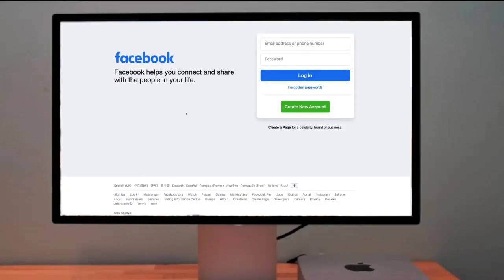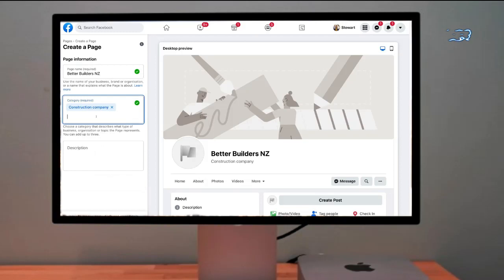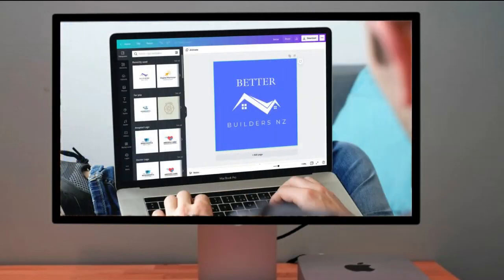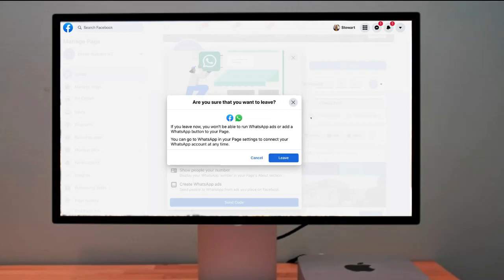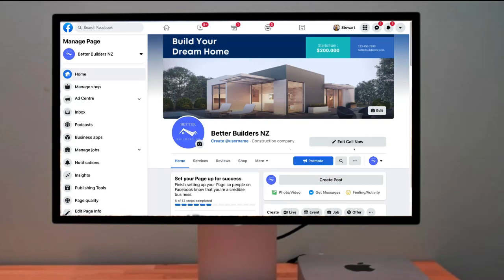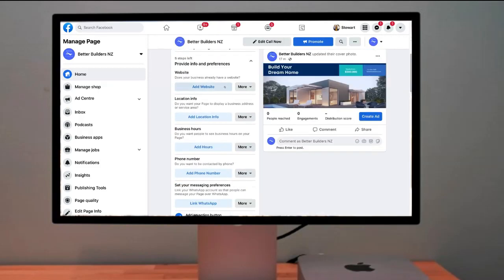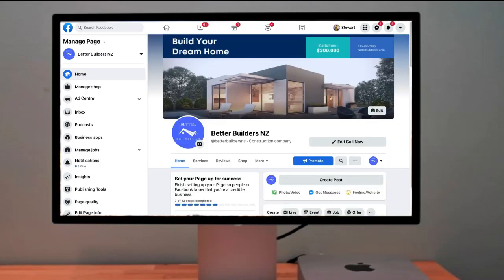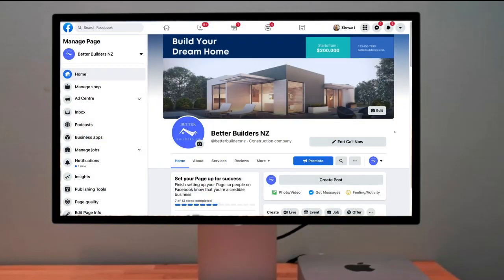How To Create A Facebook Page For Real Estate And Builder In 2023 |latest in English 2023-24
- ln.run/8ZXJ4

-In this Facebook Business Page tutorial for beginners, I walk you through how to create a Facebook Business Page in 2022.

A Facebook Business page will help your small business establish a strong online presence, build authority, connect with your audience and more.